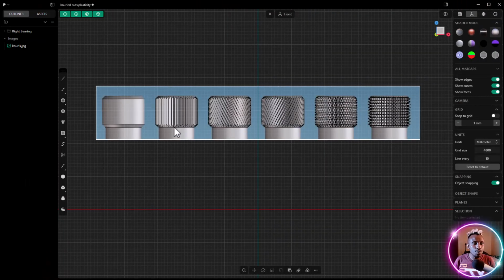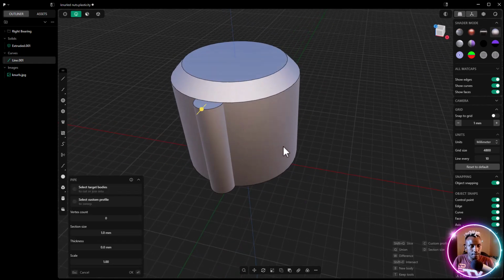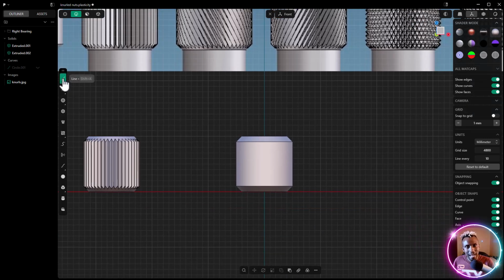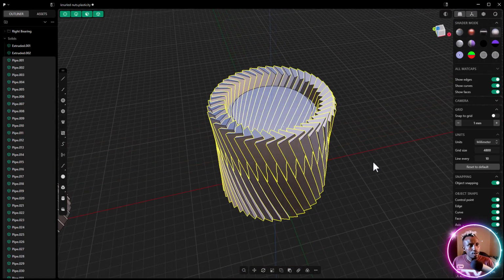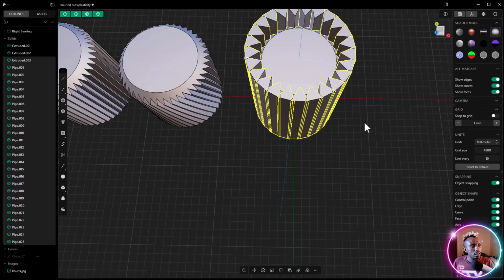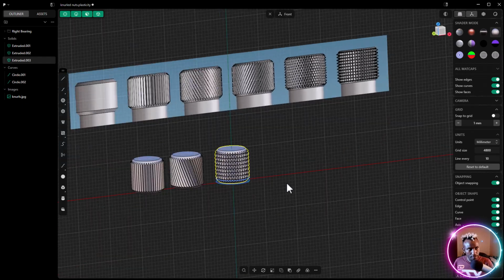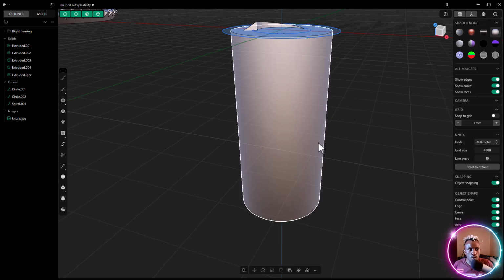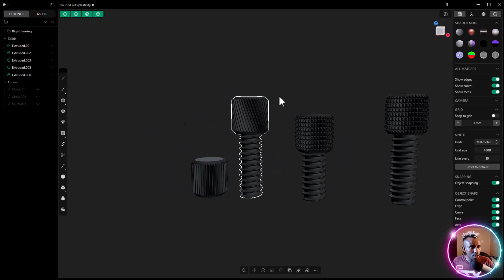How to Model a Knurled Bolt in Plasticity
My mission is to help non-techies learn how to build websites with Elementor and model 3D-printable products with Blender and Plasticity.